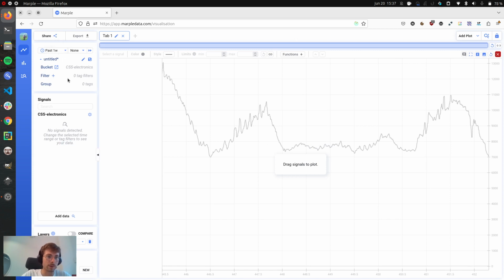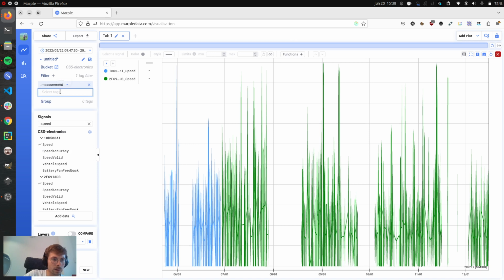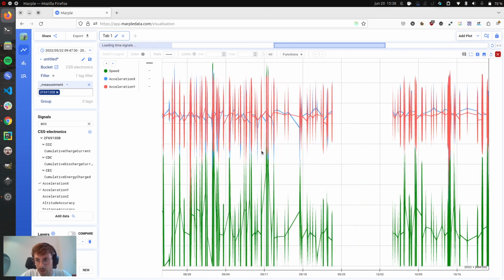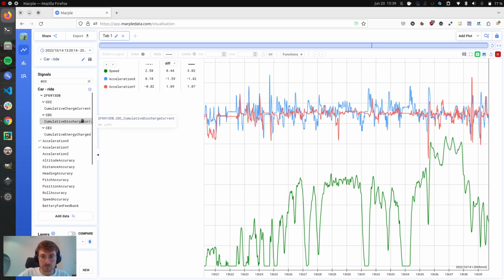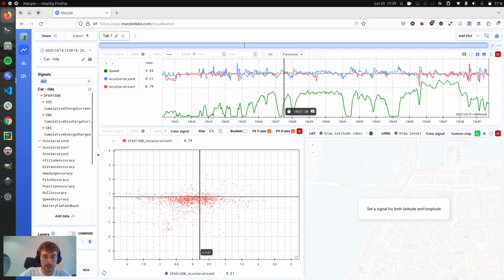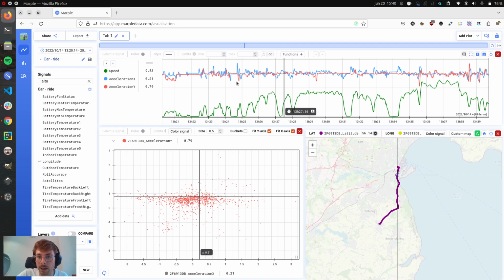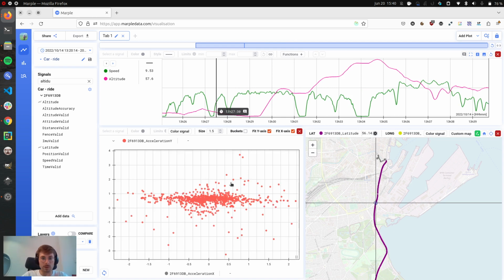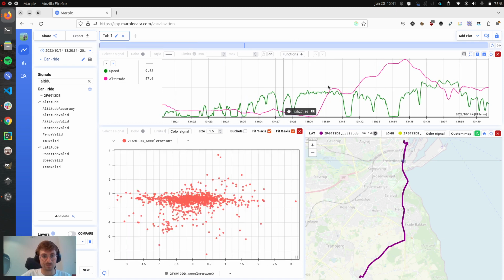Marple for InfluxDB - Improved UX